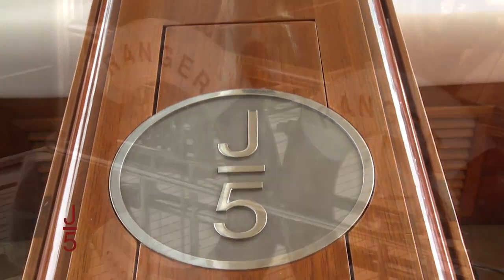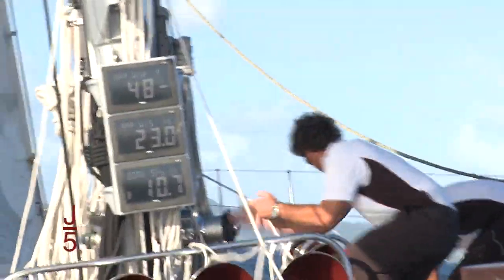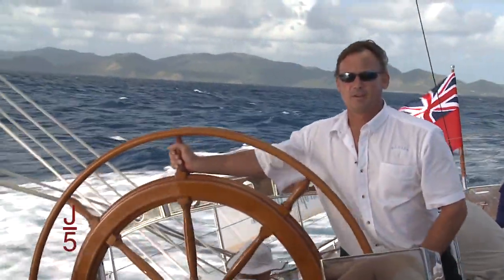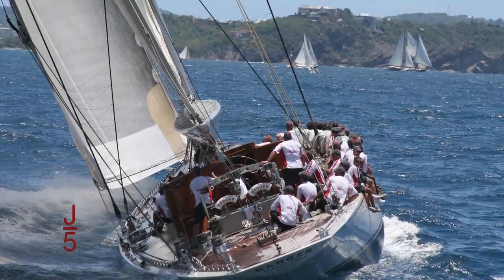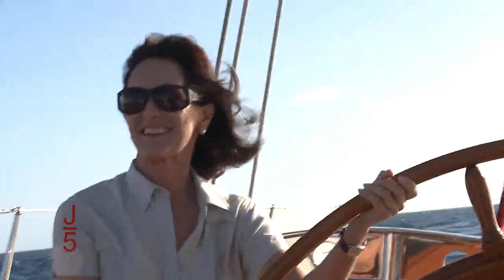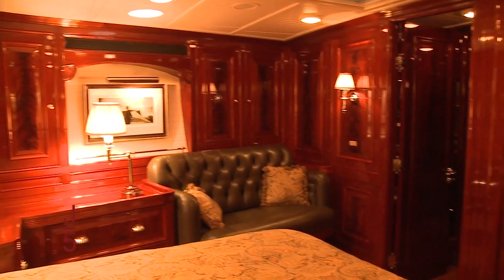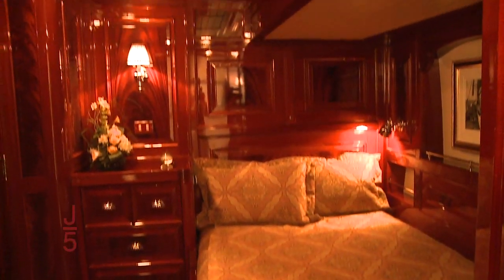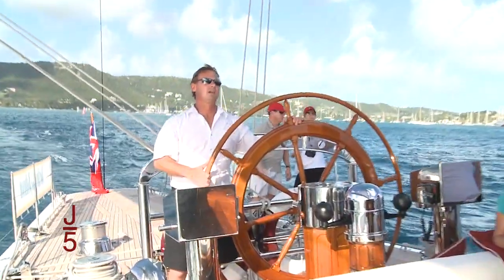S/Y RANGER "J" CLASS SLOOP SALES PROMO BF.mov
2004 "J" CLASS SLOOP S/Y RANGER 136'4" Accomodates 8 guest. Lloyds; MCA classification.